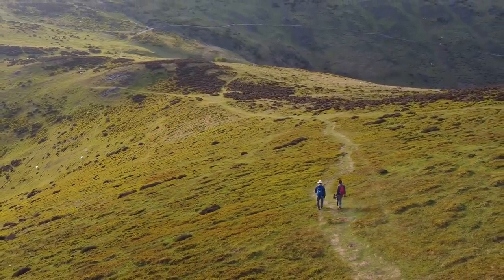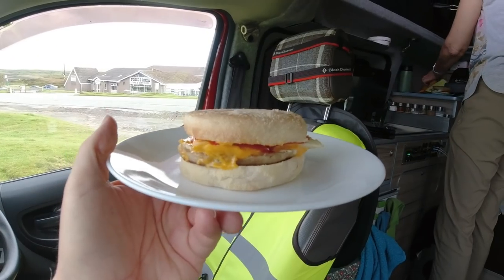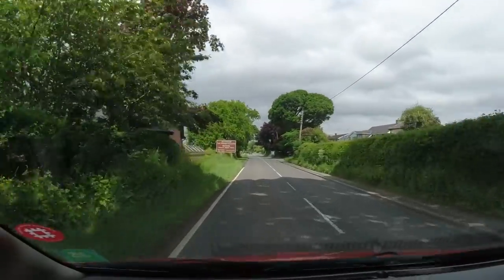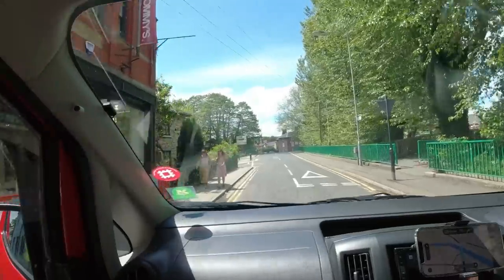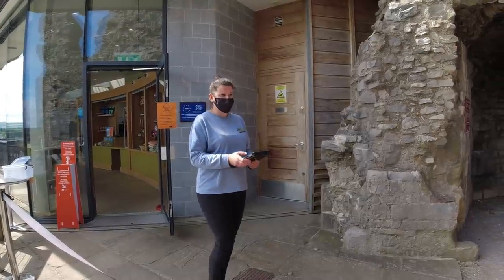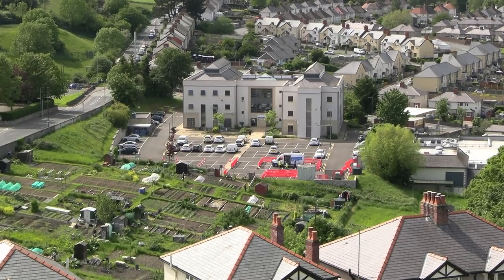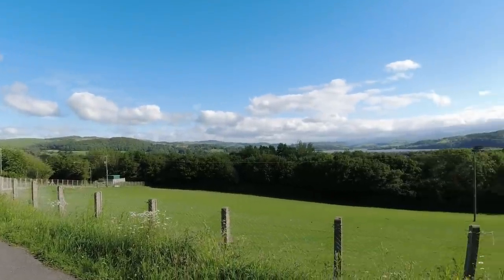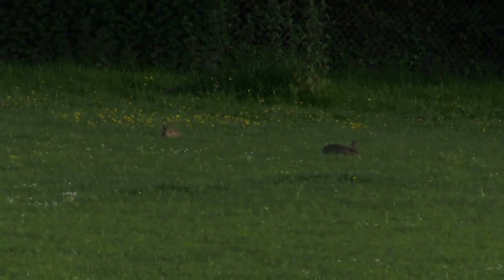En Route to Anglesey 2021 Vlog 5 - Horseshoe Pass, Ruthin, Denbigh Castle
We head to the Ponderosa Cafe to make some breakfast and meet Porsche Driving Days UK Facebook group.
After a walk around the historic town of Ruthin we attempt to enter Denbigh Castle without prebooking!
Our park up for the night is a peaceful spot overlooking Conwy Castle.

What3Words

Ponderosa Café - occupiers.quail.duty
Myddleton Arms, Ruthin - wings.cookery.snowstorm
St. Peter’s Church, Ruthin - elections.geology.gone
Denbigh Castle - micro.mammals.slurred
Marl Woods Car Park - belt.connector.bead

Links -

00:10.08 First trip Too Much Stuff NV200
00:12.09 Keeping Cool
00:14.08 DIY Shade
00:16.08 Campervan Clothes
00:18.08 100 Wildcamps What Has Changed?
00:20.08 Stay Safe Whilst Wildcamping in Your Vehicle